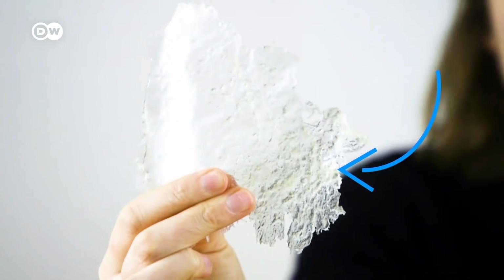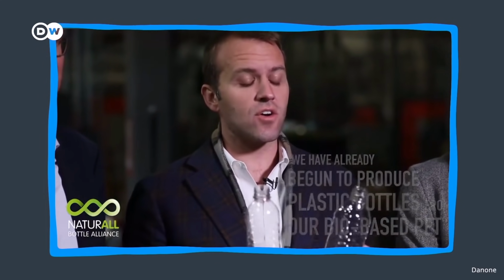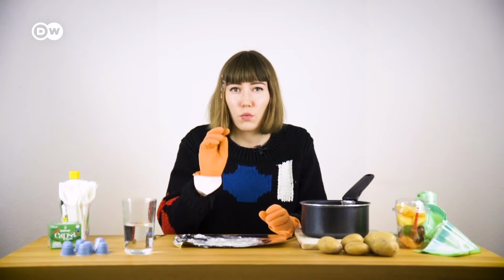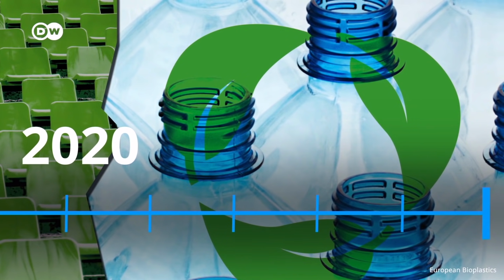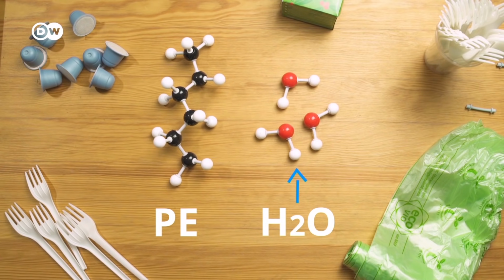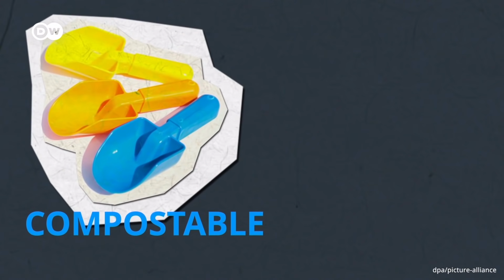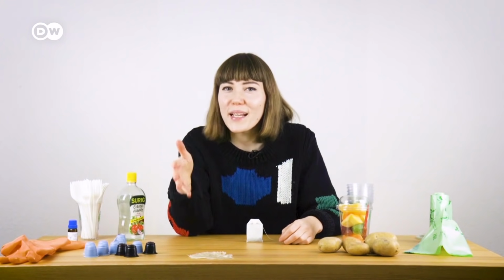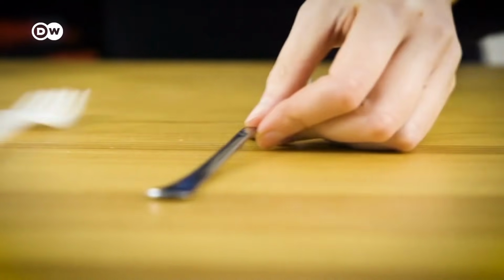Is bioplastic the „better“ plastic?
Bioplastics are said to be the “better” plastic of the future: biodegradable, eco-friendly and just as convenient. But is that actually true?

We're destroying our environment at an alarming rate. But it doesn't need to be this way. Our new channel Planet A explores the shift towards an eco-friendly world — and challenges our ideas about what dealing with climate change means. We look at the big and the small: What can we do and how the system needs to change. Every Friday we'll take a truly global look at how to get us out of this mess.

Reporter: Kiyo Dörrer
Video Editor: Henning Goll
Supervising Editor: Joanna Gottschalk

Thank you to the additional interviewees: Janis Brizga, Hans Meerman, Katharina Schlegel